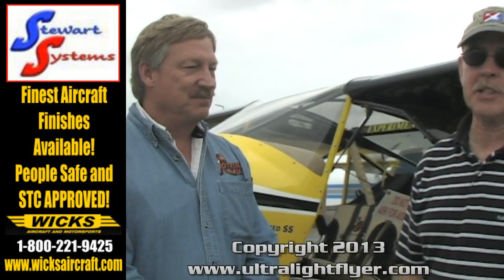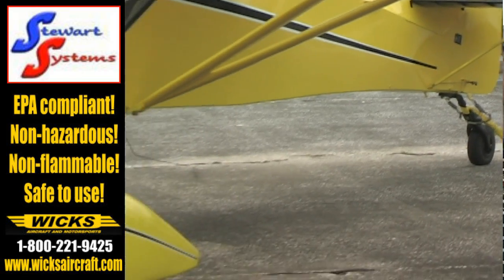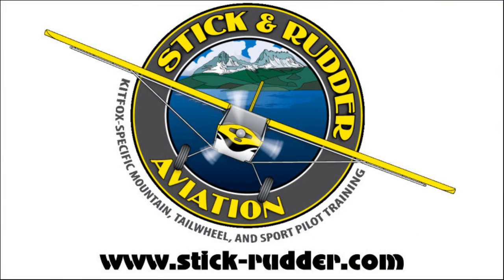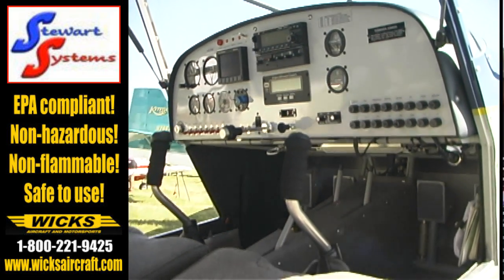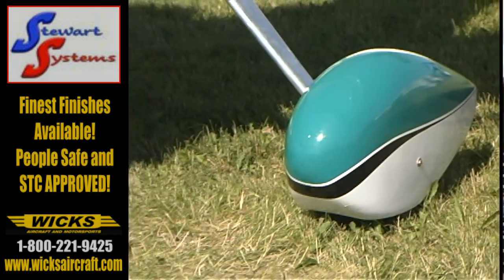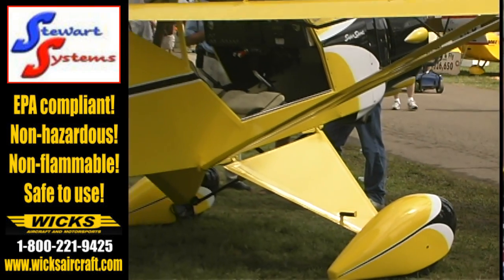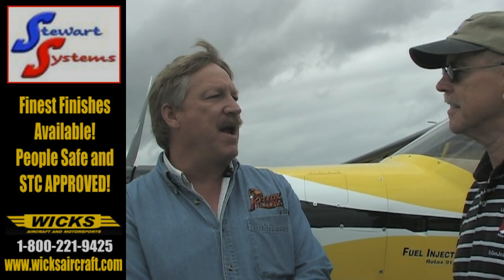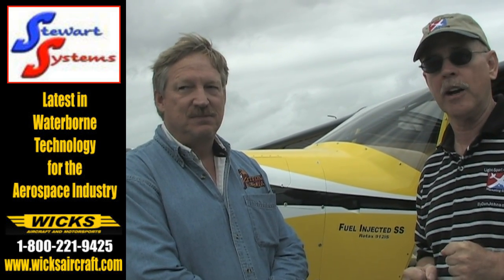Kitfox, KitFox Aircraft, John McBean, Stick and Rudder Aviation, taildragger flight training.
- Kitfox, Stick and Rudder Aviation, taildragger flight training. John McBean owner of KitFox Aircraft, the first U.S. Light Sport Aircraft manufacturer to install the Rotax 912 iS engine, talks to us about the Rotax 912 iS and about Stick and Rudder Aviation's use of the KitFox in a flight training environment.